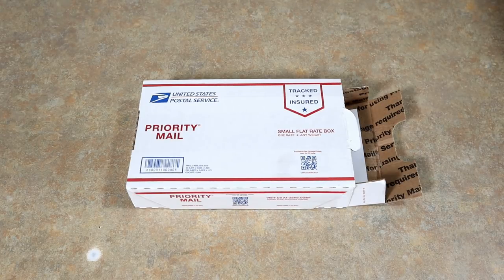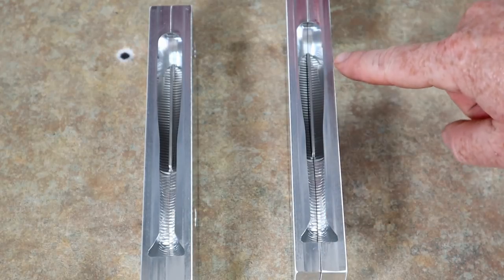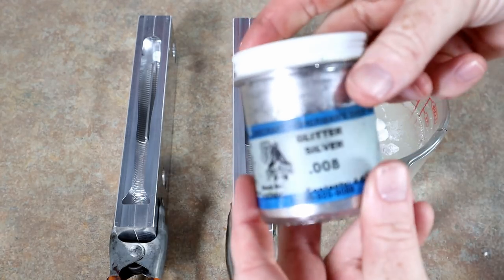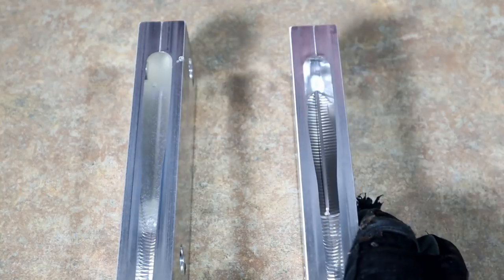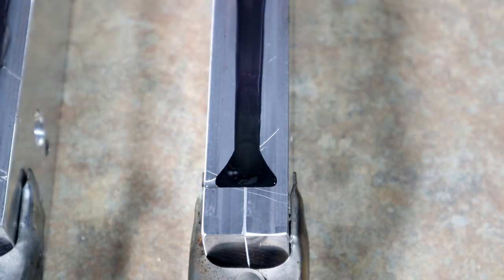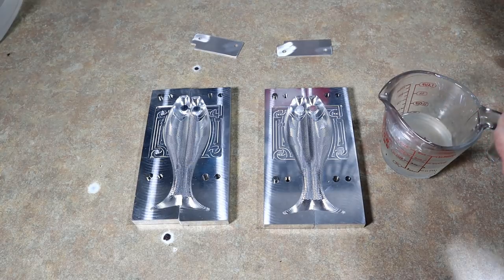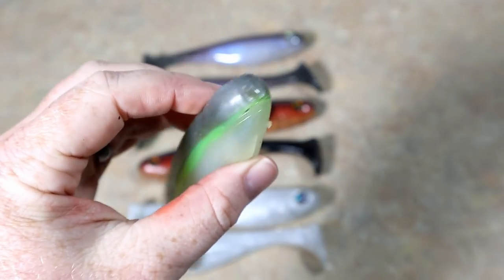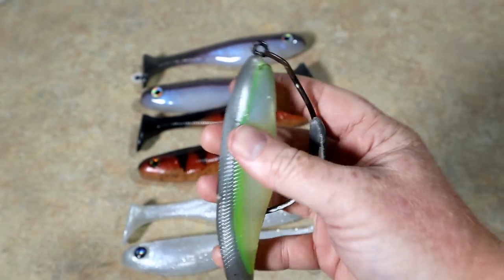NEW Aluminum OPEN POUR Swimbait Mold!! Full Review & Demonstration